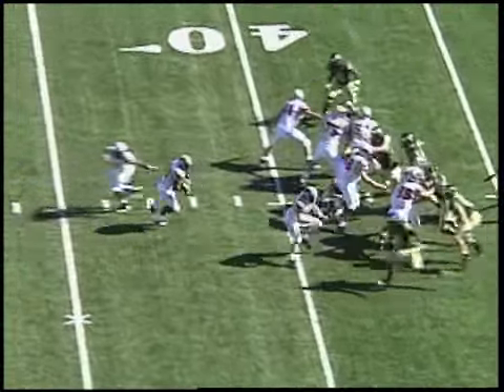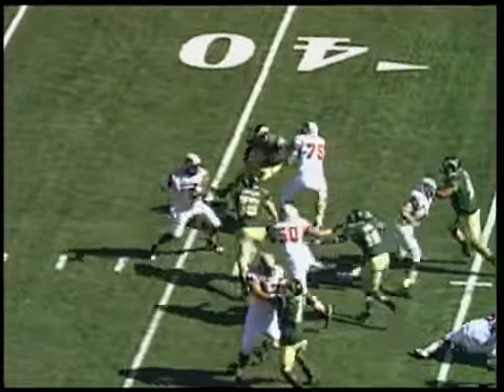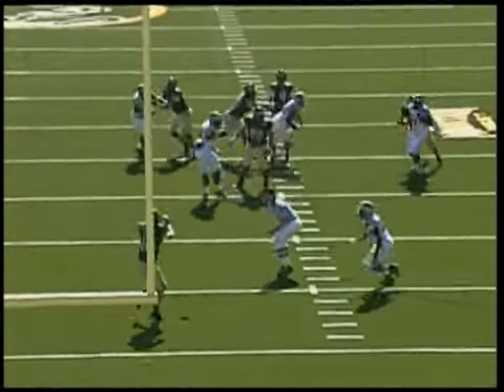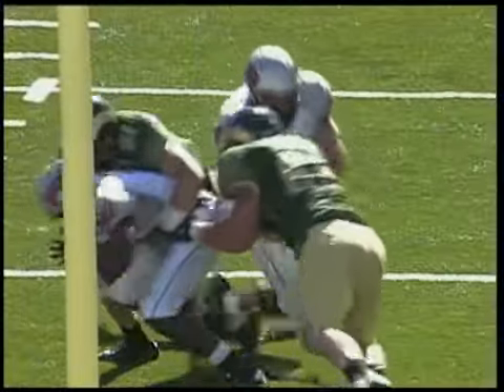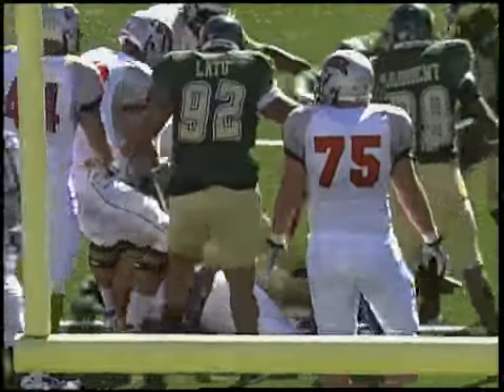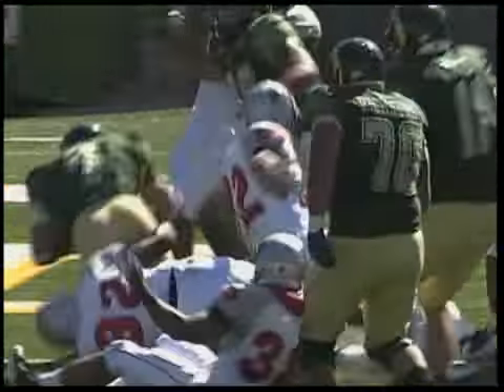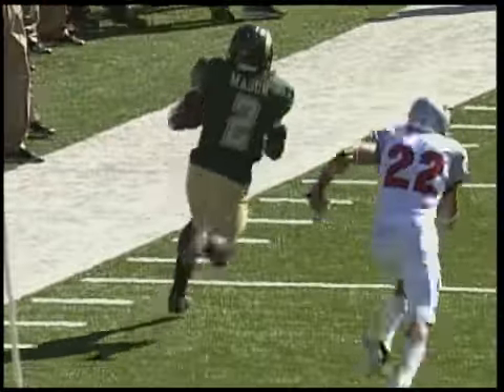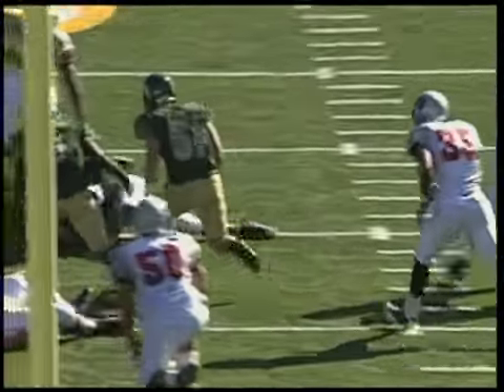Rams Football vs. UNLV 10/16/10 Highlights - Colorado State University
Highlights from the Rams 43-10 win over UNLV on Colorado State University's Homecoming & Family Weekend.